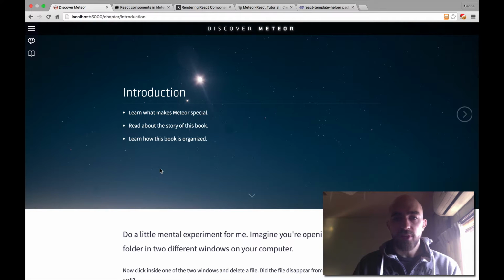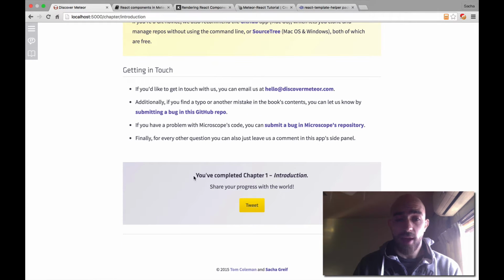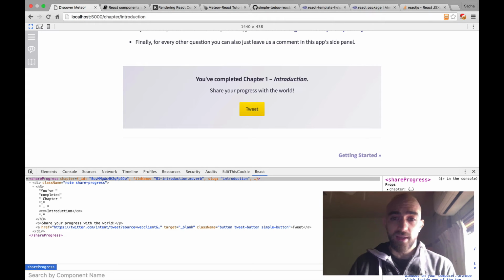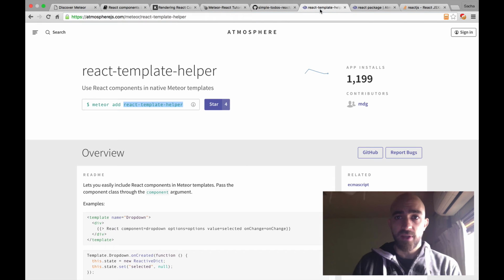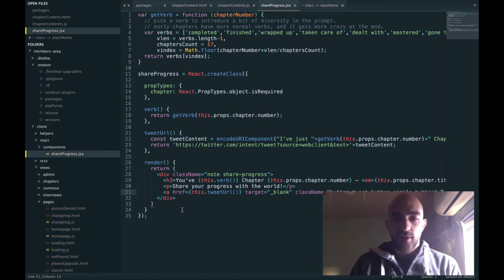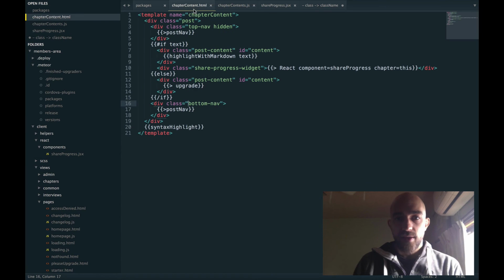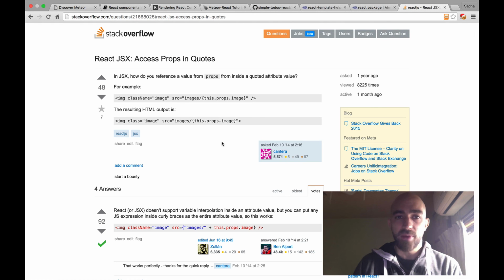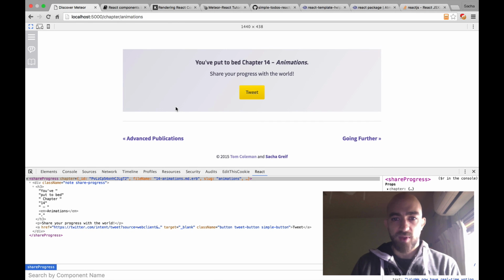Blaze to React 07: React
Part 7 of a series of screencasts showing how to port a Meteor app from the Iron Router and Blaze stack to the more modern FlowRouter and React stack.